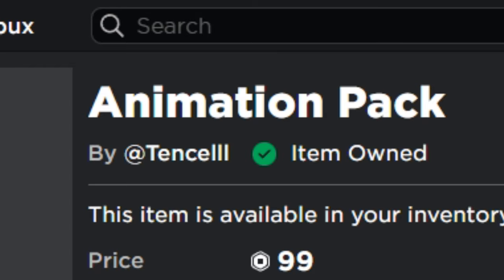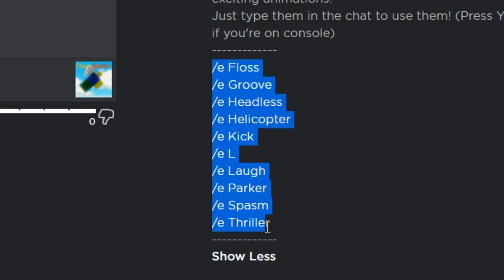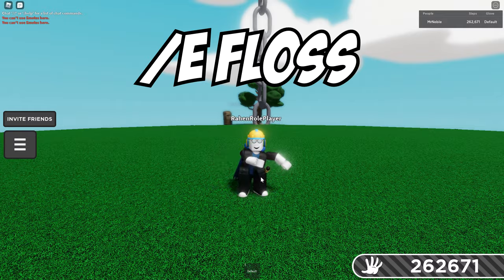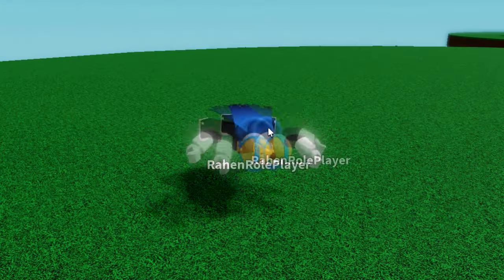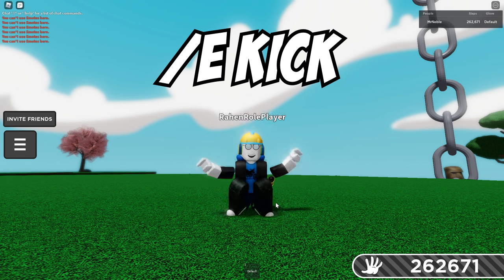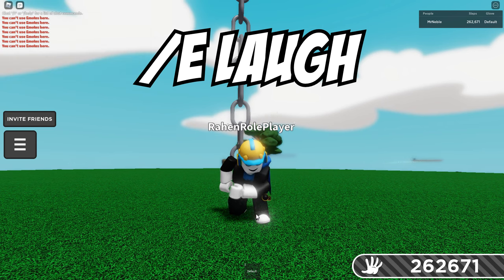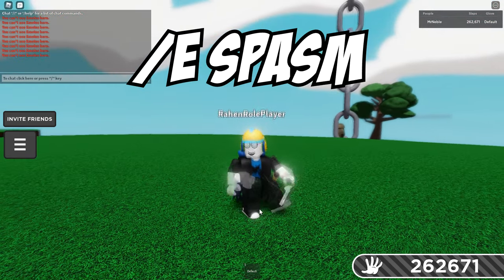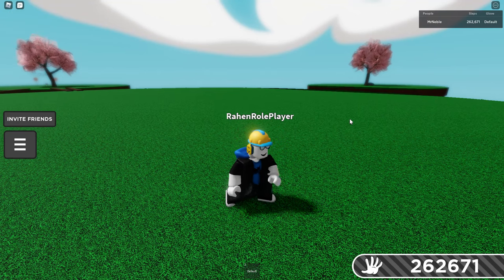Animation Pack Gamepass - Slap Battles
There is a new GAMEPASS in Slap Battles called "Animation Pack"

Spider-Man 3: Drive That Funky Soul (Official Edit)

Sub & like for something...